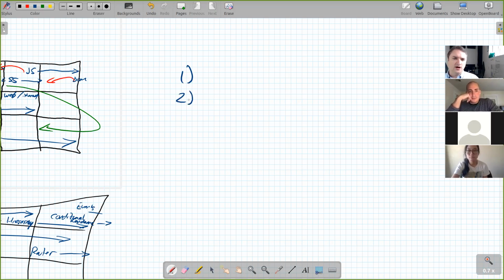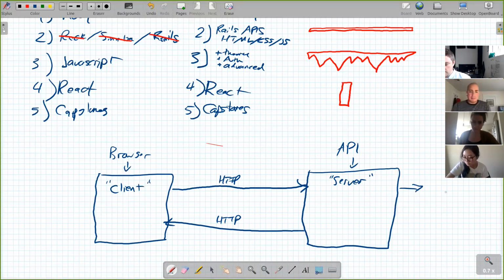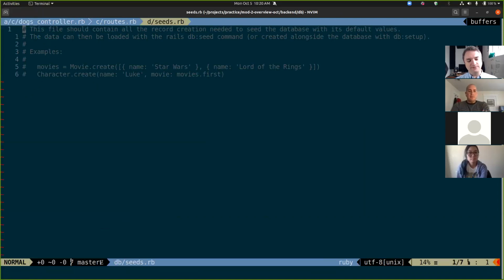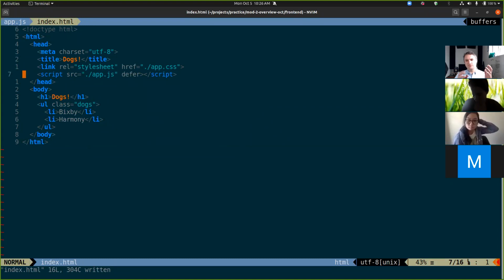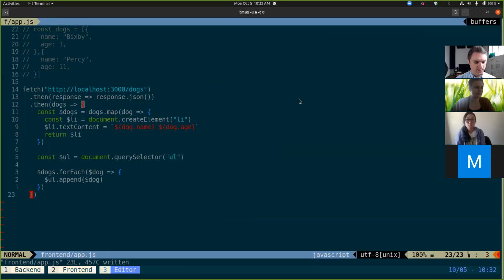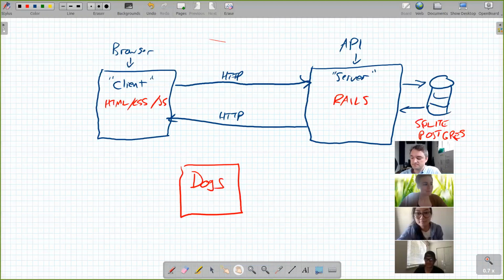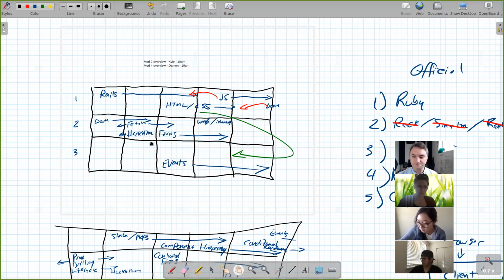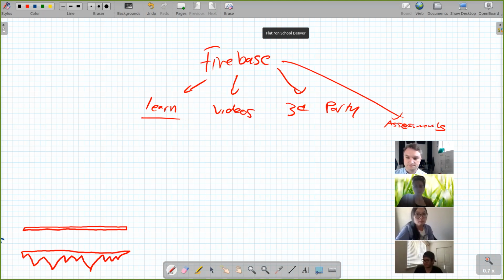Mod 2 Overview